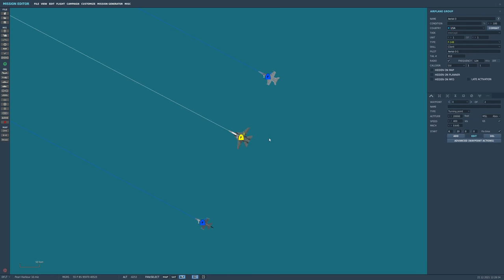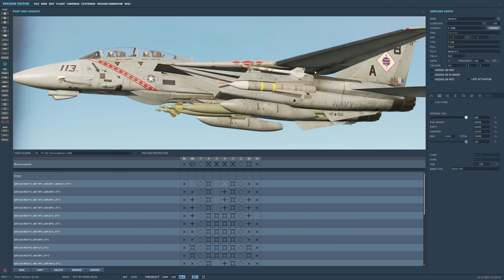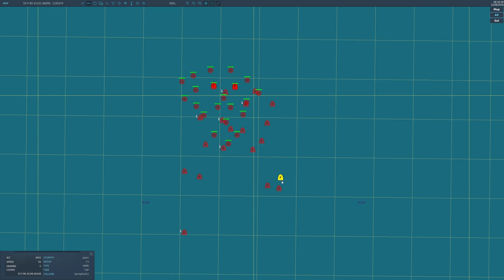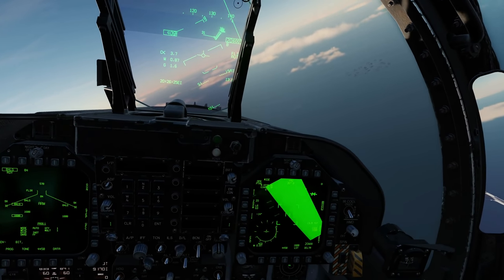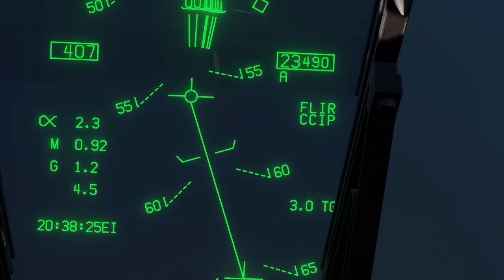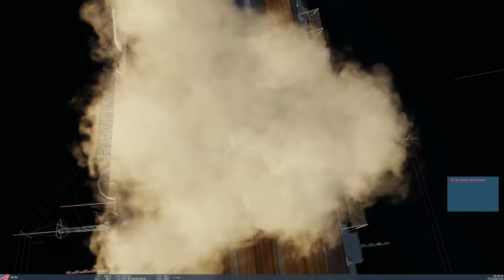Could F-14, F-16 Or FA-18 Have Stopped The 1941 WWII Pearl Harbor Attack? (Naval 55) | DCS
0:00 Series Update
1:59 Details
4:28 FIGHT!